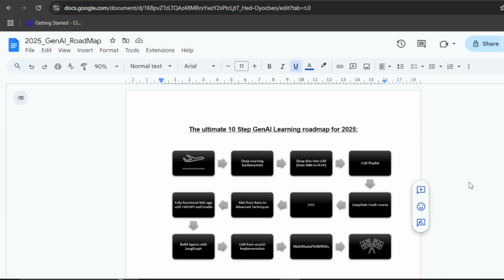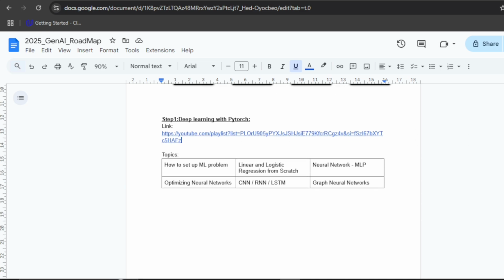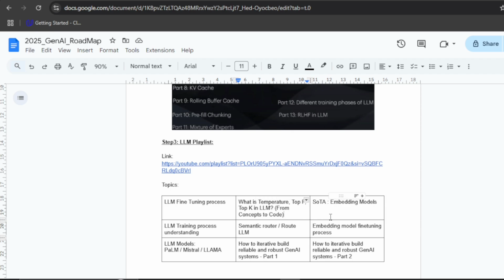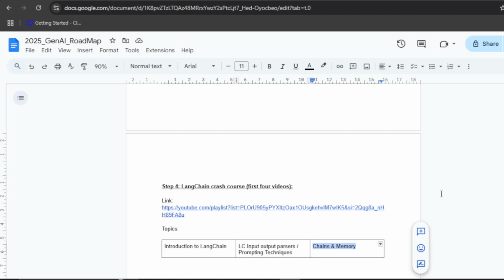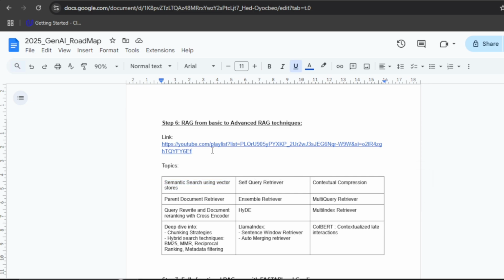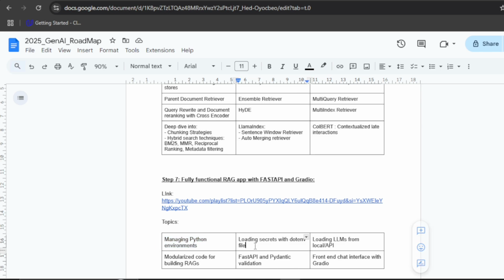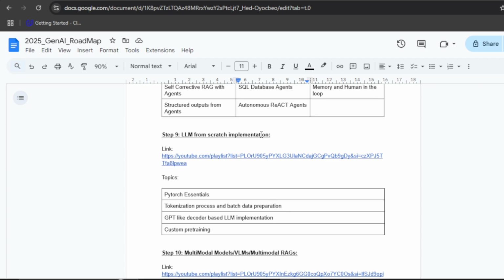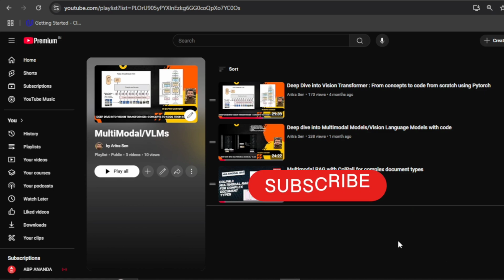The ultimate 10 step GenAI learning Roadmap for 2025 (From Concepts to Code)